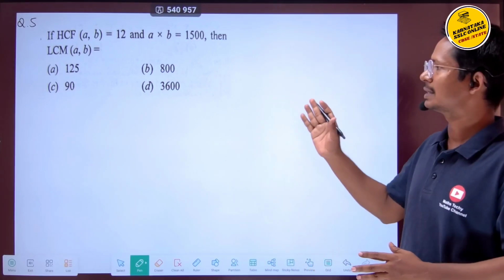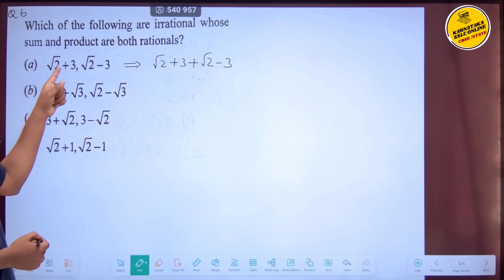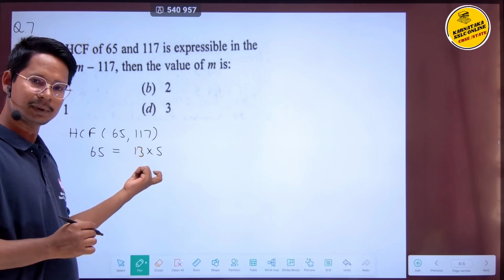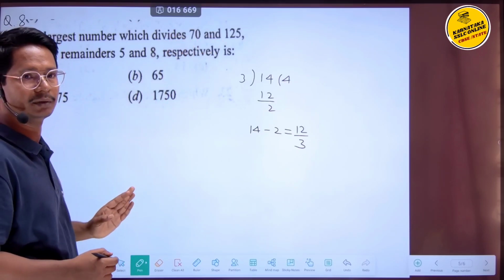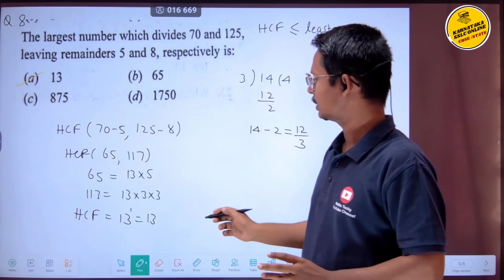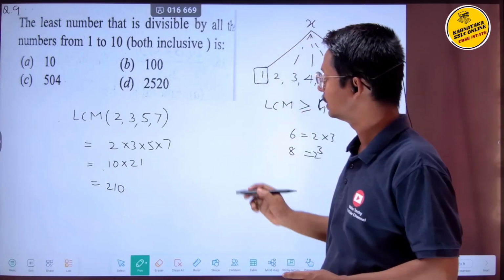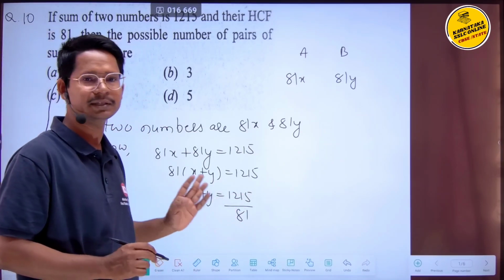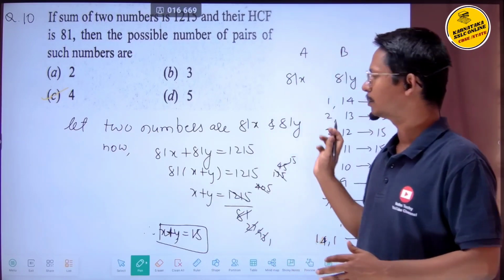SSLC Maths class on real number MCQ | Class 10 Maths MCQ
SSLC Maths class on Polynomial MCQ | Class 10 Maths MCQ